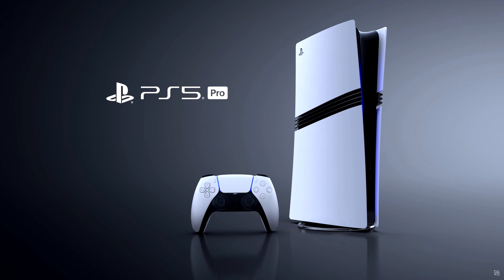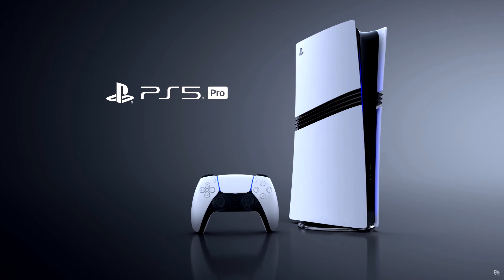PlayStation 5 Pro Runs Final Fantasy VII Rebirth Like a Dream, Improves Black Myth Wukong Image Qual